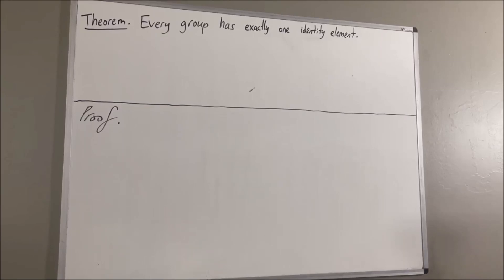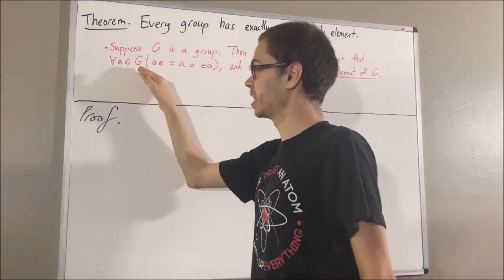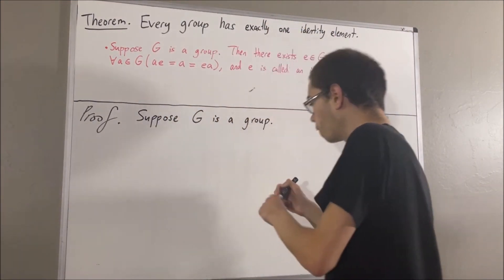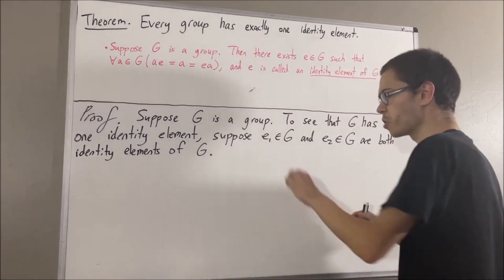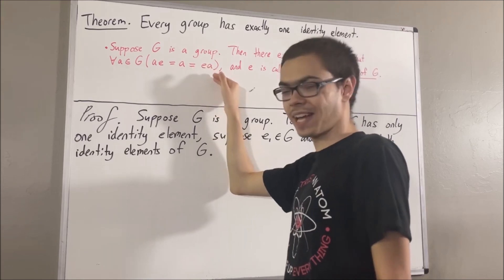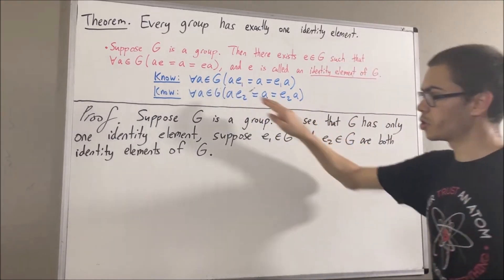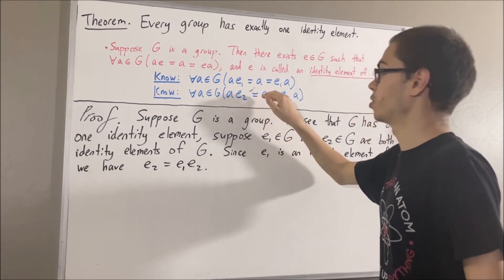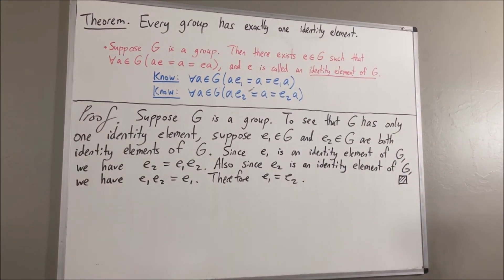Every group has only one identity element (Proof) [ILIEKMATHPHYSICS]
This video references the book "Contemporary Abstract Algebra" by Joseph Gallian. For more details, see Theorem 2.1.